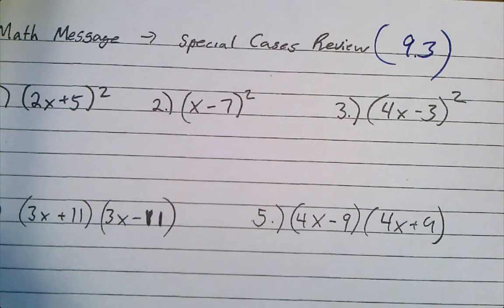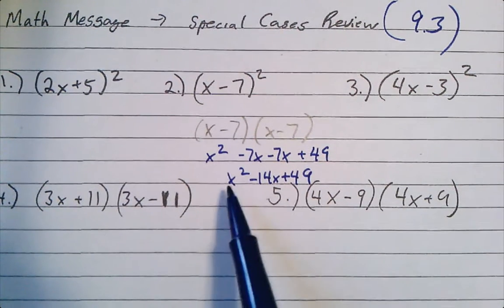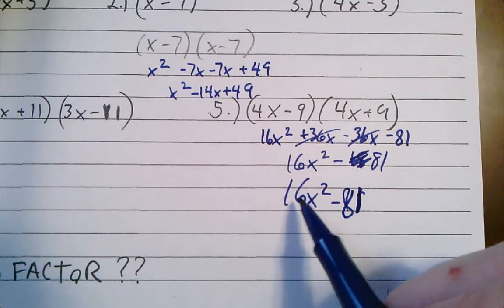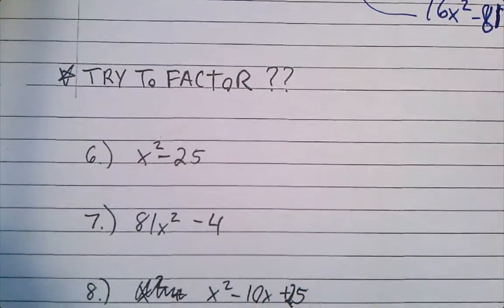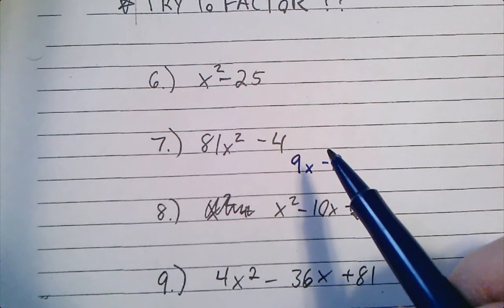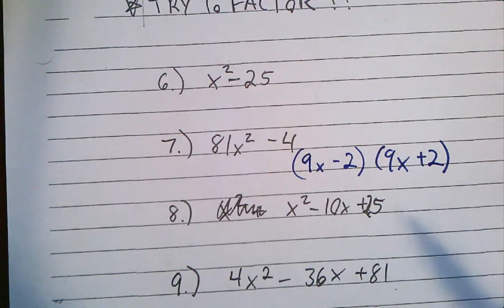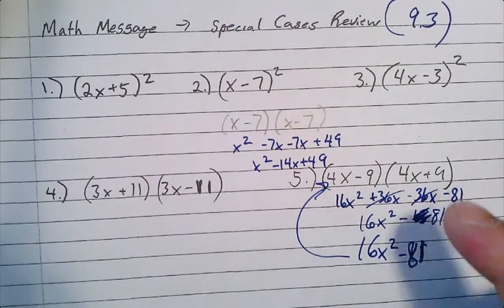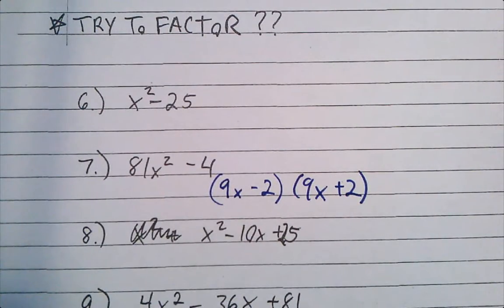math message - special cases review